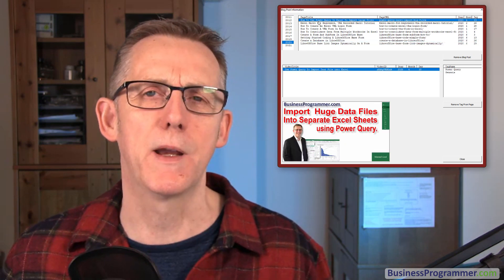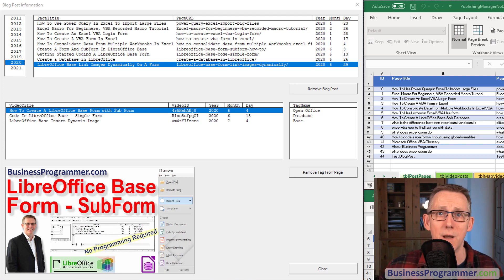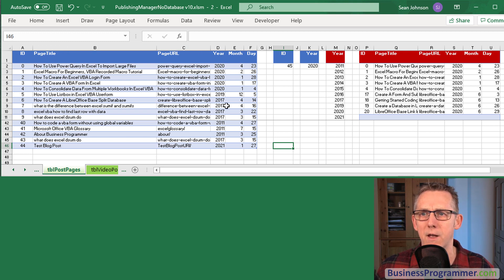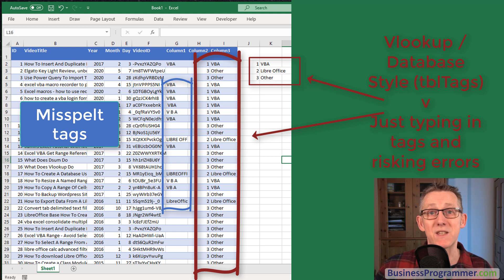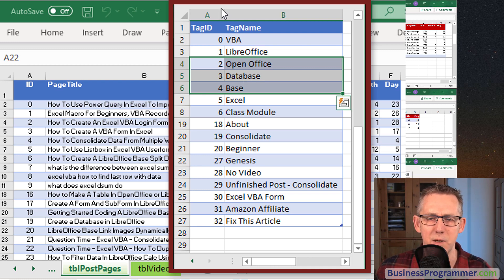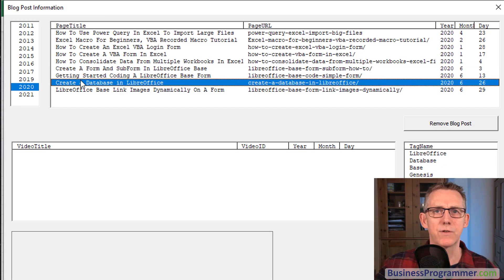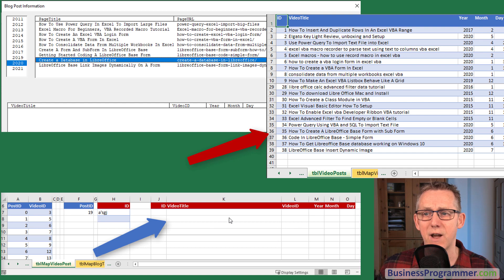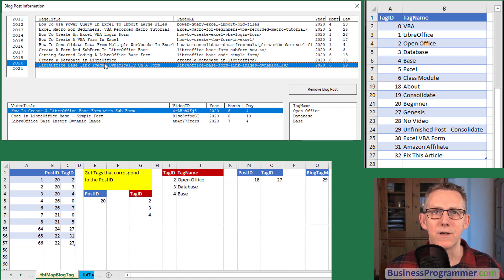Excel VBA Advanced Filter Database Form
In this tutorial, I'll show you how to create a database application using only Excel VBA without any actual databases, such as Microsoft Access.

This tutorial gives a quick overview of some database concepts like how vlookup is similar to a database match and demonstrates how VBA can be combined with the Advanced Filter in Excel and VBA forms to create a database like application in Excel without using a database.
The way this is designed means it can be migrated to a proper database in the future if the need arises.

✅ O'Reilly writing Excel Macros With VBA

If you do use one of the links, thanks I appreciate it.